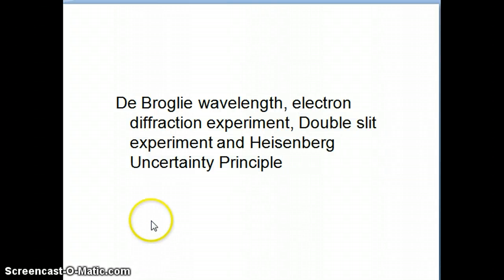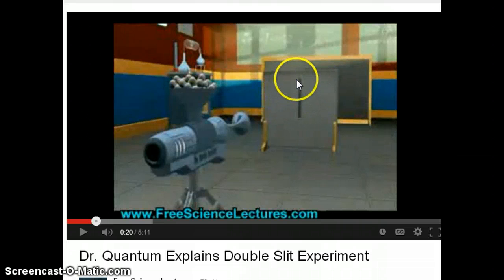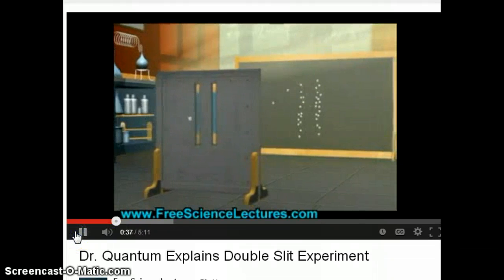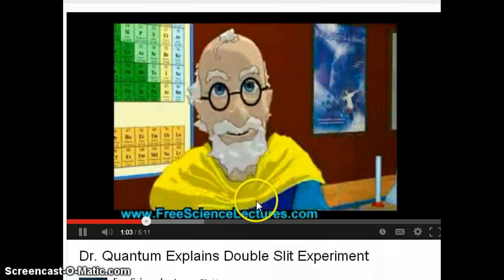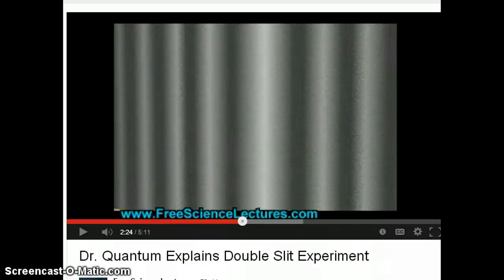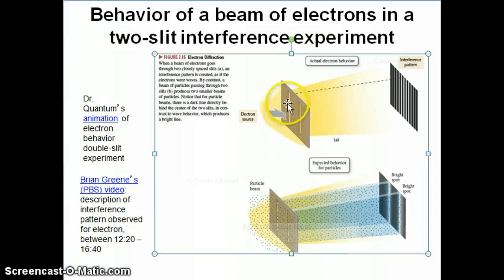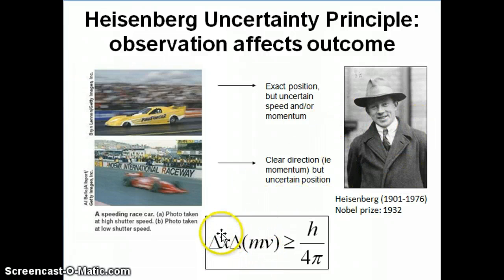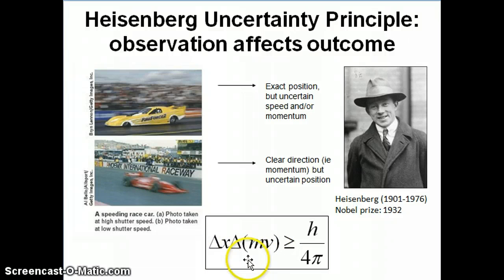Double slit electron diffraction